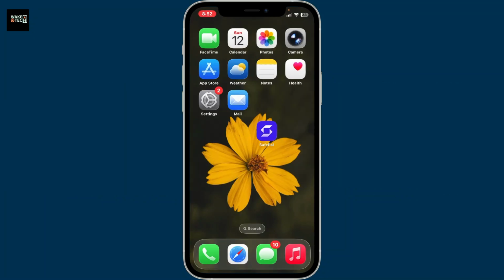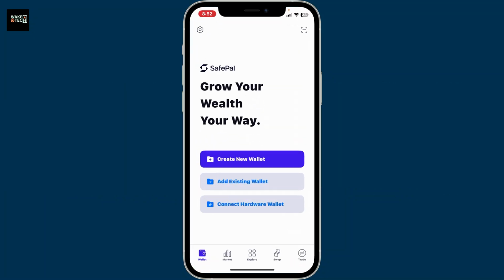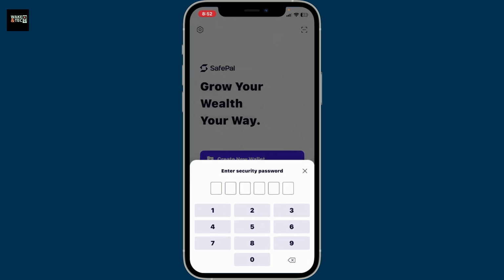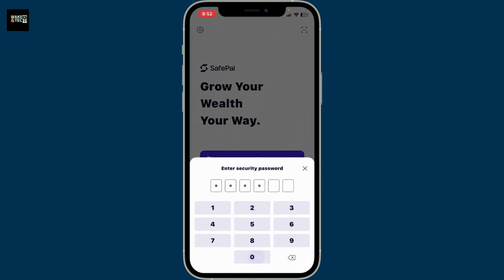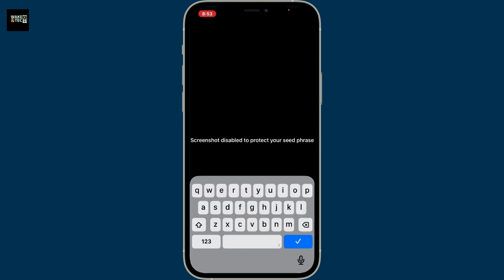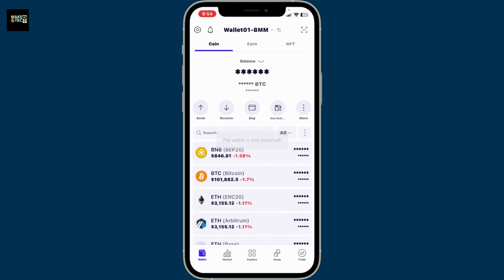How to Import Wallet in SafePal (Step-by-Step 2026 Guide)?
Learn how to safely import your wallet in SafePal step by step in 2026! Whether you're switching devices, recovering access, or managing multiple wallets, this beginner-friendly guide will walk you through everything clearly and securely.